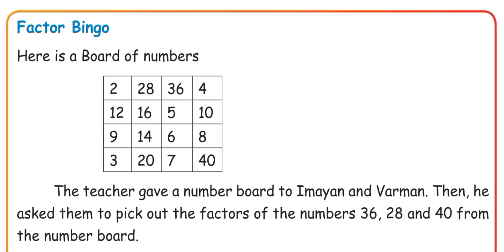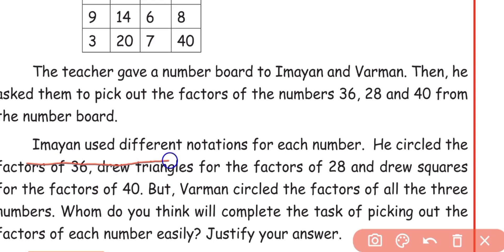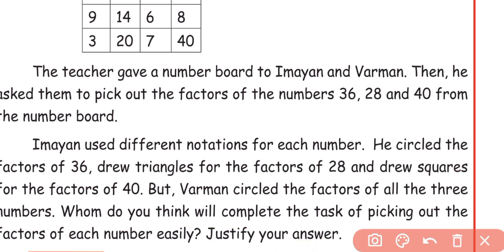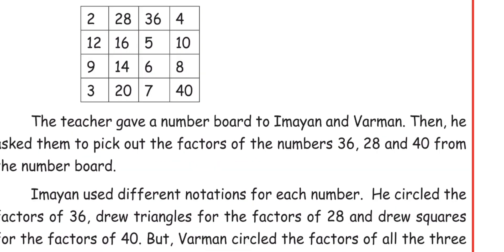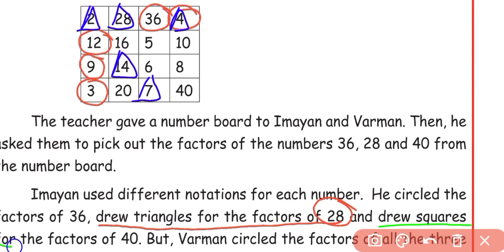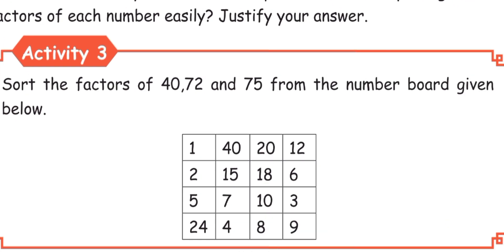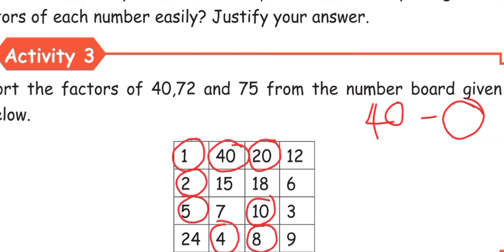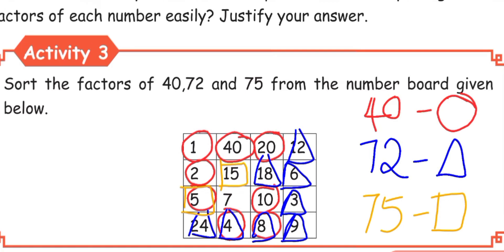5th std - Maths -Term 3 - unit 7 - Information Processing - Factor Bingo